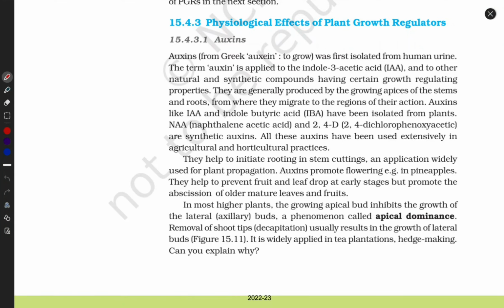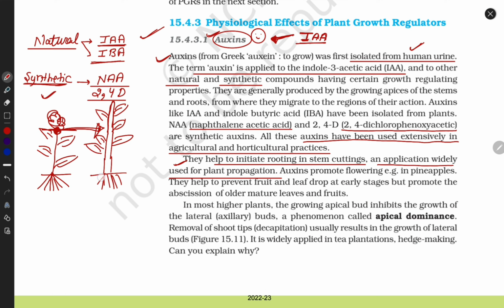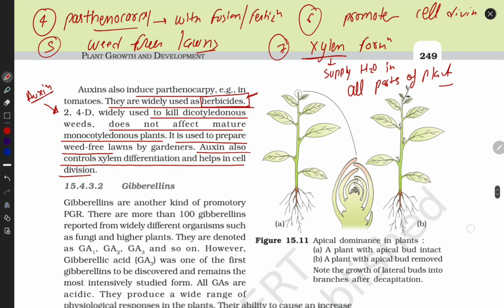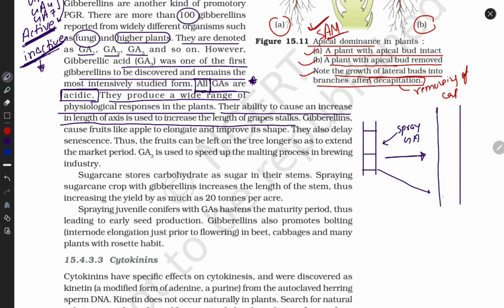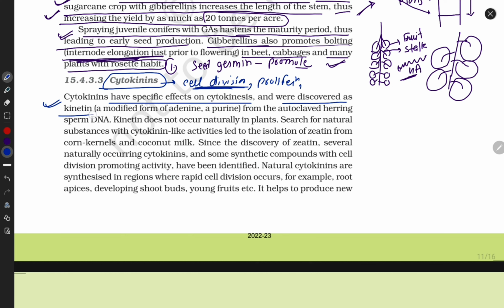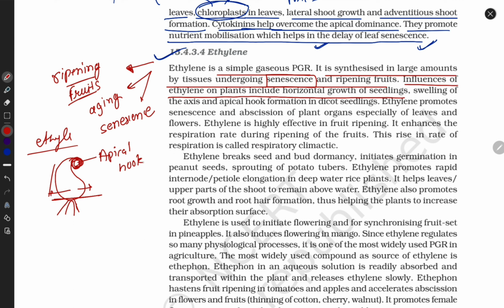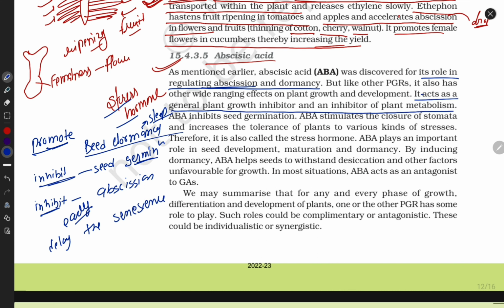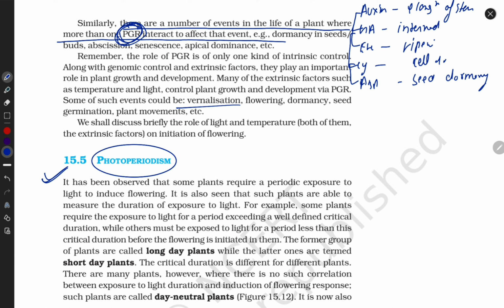Class11th Biology | Chapter 15 | Complete NCERT explanation in one month | Explanations in English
11th ka ncert biology,
ncert biology unit
12th ncert biology upsc,